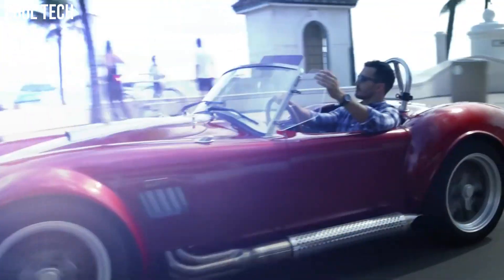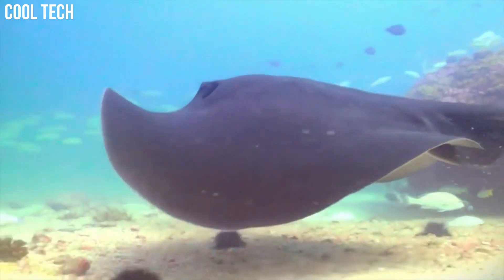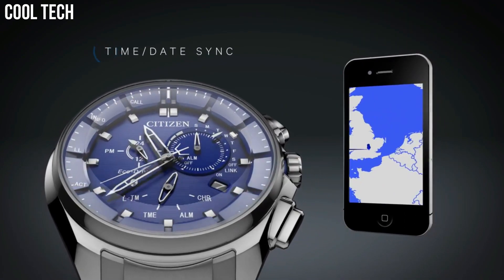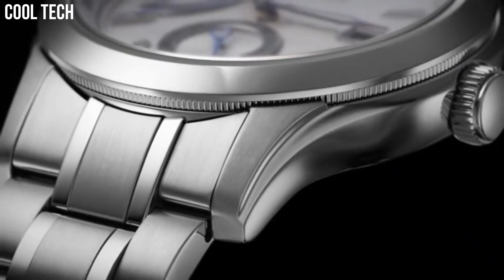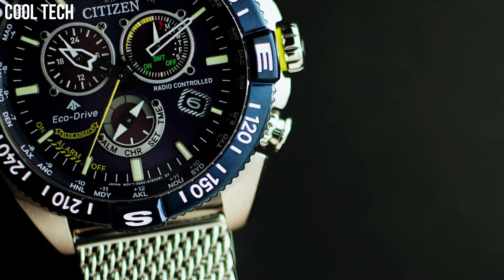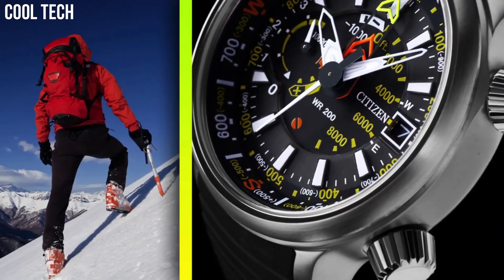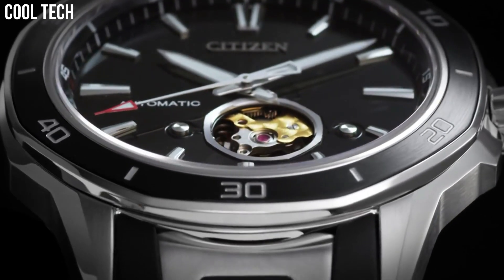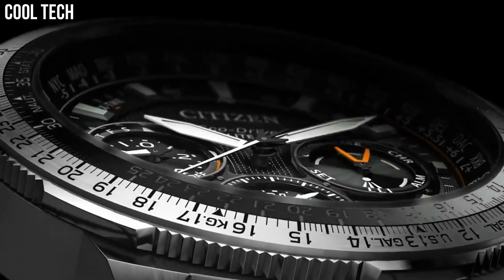Top 7 Best Latest Citizen Watches For Men Buy 2023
07.Citizen Satellite Radio Wave F950 Watch

06.Citizen Promaster JY8076-07E

05.Citizen Signature Grand Classic NB3010

04.CITIZEN Promaster Blue Angels Navihawk CB5848-57L

03.Reloj Citizen Promaster Altichron Bn4021

02.Citizen Eco-Drive CA0649-06X

01.Citizen Mens Calendrier BU2027-54E